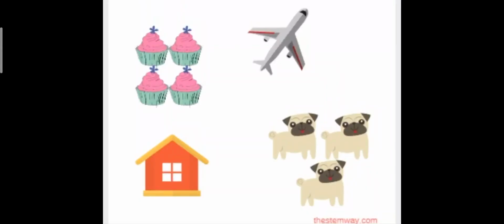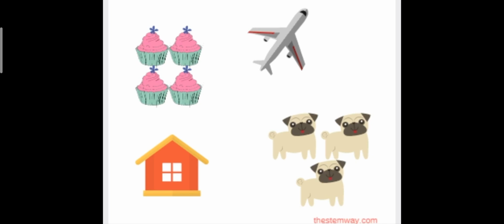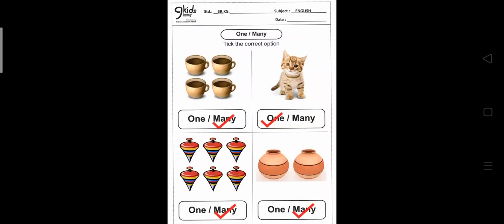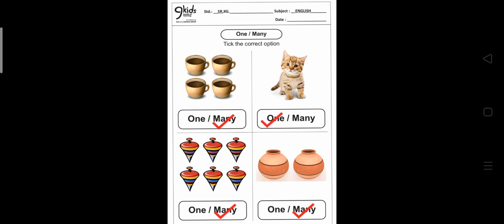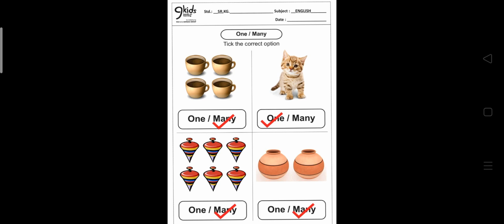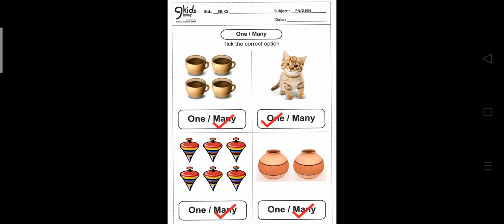9Kids | Sr KG | ENG | One - Many | Week 5 | Session 3